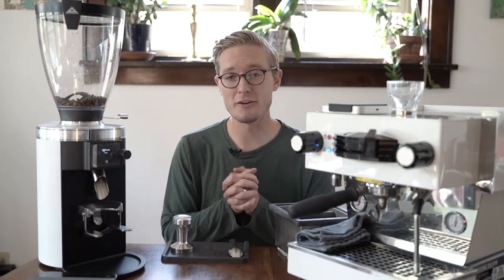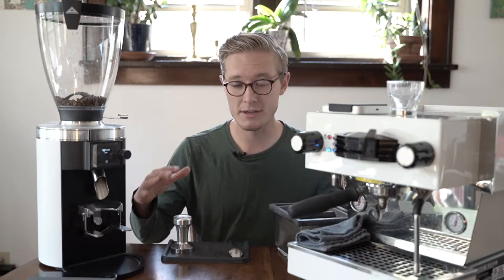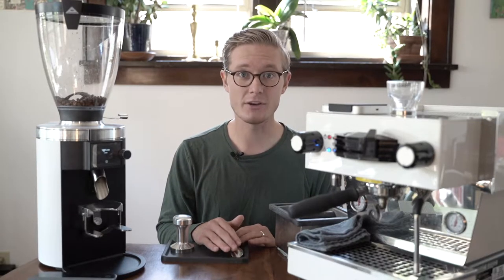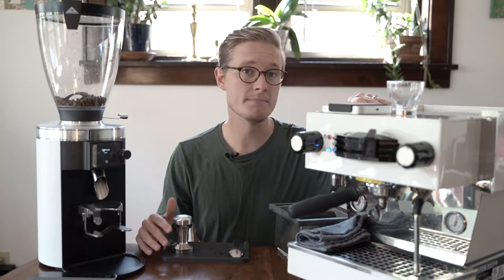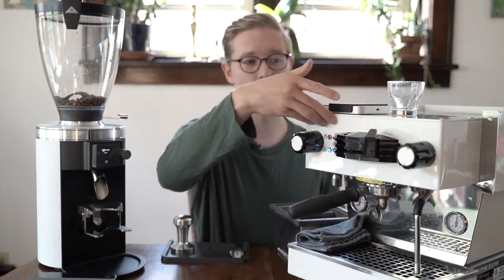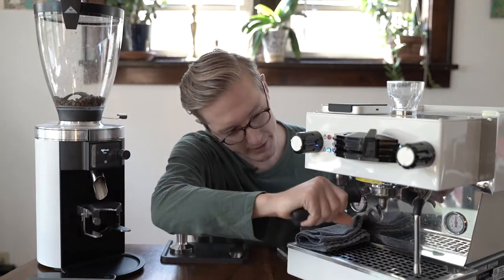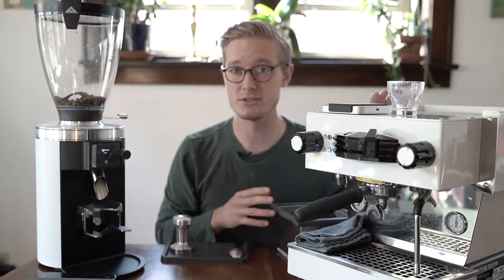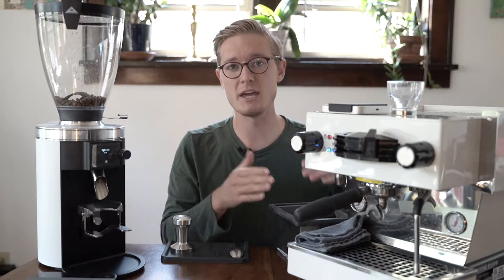Behind the Scenes: Espresso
SK Coffee is opening our first coffee bar! If you're watching this prior to mid-November 2020, come visit us soon. If watching post mid-November 2020, come check us out (we should be open).

This is not a tutorial on how to create expert espresso. Rather, it is a way to give you an inside look into how Sam (SK's founder) is beginning to understand the dialing-in process. This is especially important since SK Coffee will be showcasing exclusively single-origin coffee at its bar. We want to highlight the intricacies of coffee, through varied methods of preparation.

The SK Coffee bar will be a welcome point into the larger SK Coffee environment of discovery and experience!